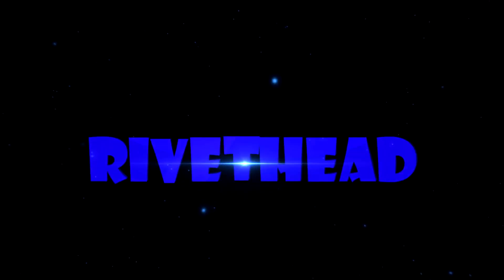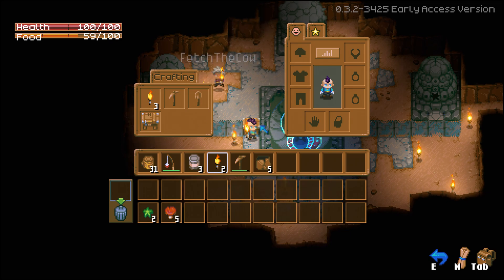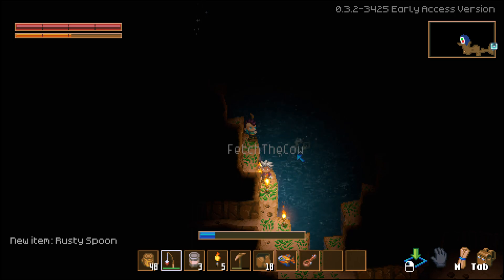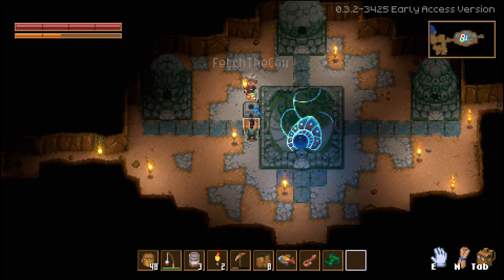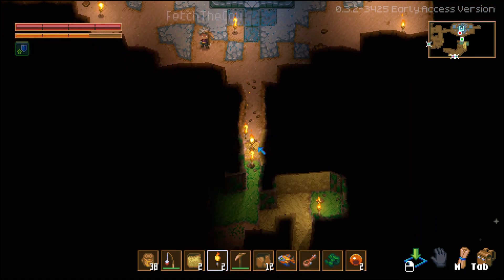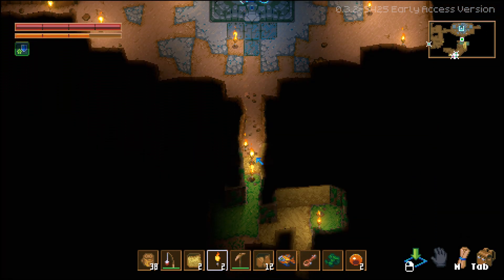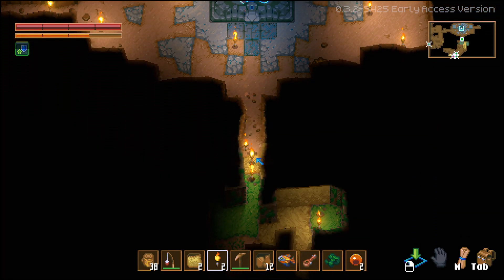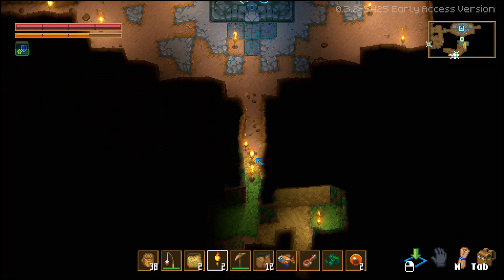Core Keeper - E1 -"Derping Here We Come!"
Drawn towards a mysterious relic, you are an explorer who awakens in an ancient cavern of creatures, resources and trinkets. Trapped deep underground will your survival skills be up to the task?

Mine relics and resources to build your base, craft new equipment, survive, and power up the Core. Defeat giant monsters, discover hidden secrets, farm crops, cook new recipes and explore a procedurally generated underground world in a mining sandbox adventure for 1-8 players.

Explore a vast underground cave of endless resources. Mine ores, discover hidden crystals, fossils & trinkets and survive a procedurally generated underground world.

Delve into living biomes and fight cavernous creatures in a vast subterranean system. Scour the dark world around you and encounter the behemoths of the underground. Defeat them and take the spoils of victory to help uncover the mystery of the Core.

Customise your character and craft new items, armour and equipment to venture further into the caves. Craft a pickaxe to mine walls and resources, build bridges to cross underground lakes, and place torches to light up the profound ever-present darkness.

Tend your crops to grow a variety of plants by planting seeds found during your adventures. Find the perfect fishing spot and catch a plethora of unique fish. Combine the yield of your hard work farming and fishing in the cooking pot to discover delicious recipes with unexpected effects.

Survive alone or play online with up to 7 other players. Work together to mine resources, fight, farm, craft and survive. Specialise in your role to help your fellow explorers tame the unruly landscape you find yourselves in.